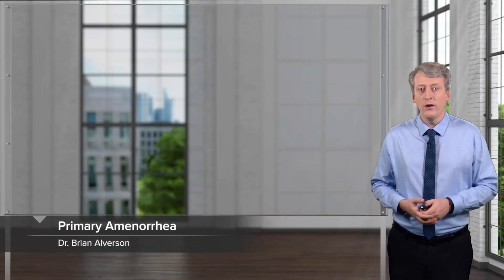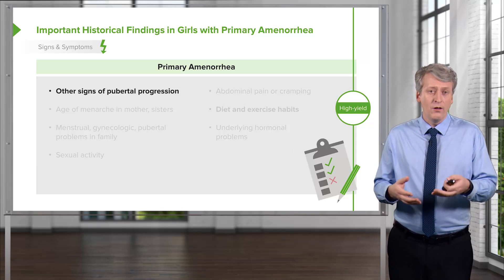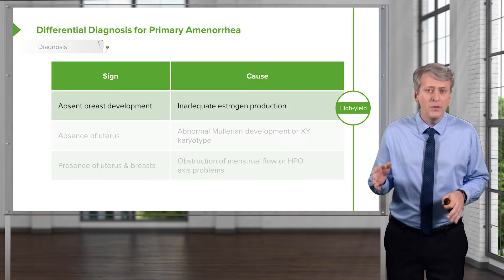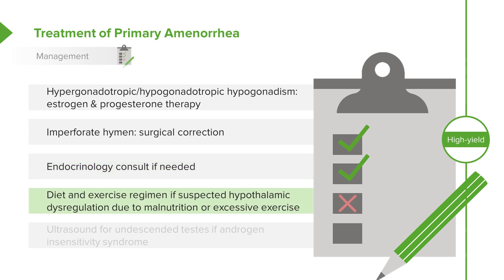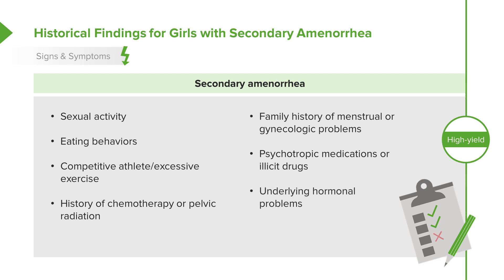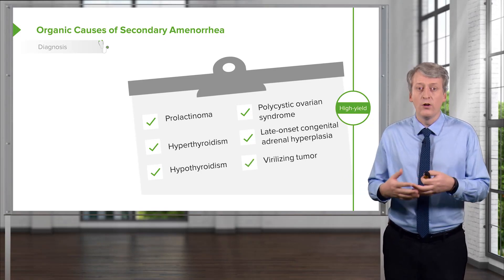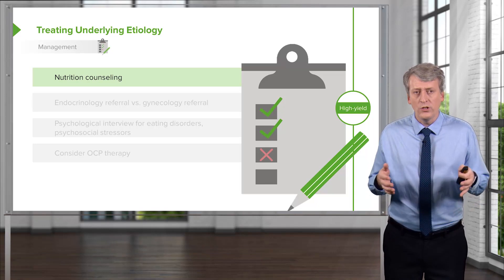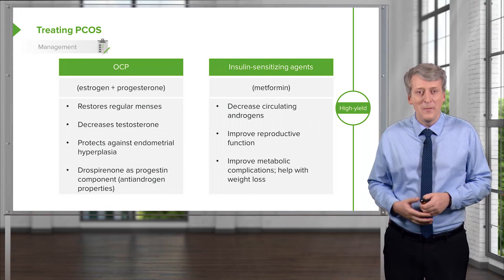Primary & Secondary Amenorrhea – Pediatrics | Lecturio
This video “Primary & Secondary Amenorrhea” is part of the Lecturio course “Pediatrics” ► WATCH the complete course

► LEARN ABOUT:
- Normal Menses
- Definition of Primary Amenorrhea
- Etiologies of Primary Amenorrhea
- Important historical findings in girls with Primary Amenorrhea
- Physical exam findings in girls with Primary Amenorrhea
- Differential Diagnosis for Primary Amenorrhea
- Laboratory Testing
- Radiology Findings
- Treatment of Primary Amenorrhea

- General characteristics of Secondary Amenorrhea
- Historical findings in girls with Secondary Amenorrhea
- Physical exam findings in girls with Secondary Amenorrhea
- Organic causes of Secondary Amenorrhea
- Laboratory testing
- Radiology findings
- Progesterone Challenge Test
- Treating Underlying Etiology
- Treating PCOS

► LECTURIO is your single-point resource for medical school:
Study for your classes, USMLE Step 1, USMLE Step 2, MCAT or MBBS with video lectures by world-class professors, recall & USMLE-style questions and textbook articles. Create your free account now

► READ TEXTBOOK ARTICLES related to this video:
Amenorrhea in Adolescents — Clinical Evaluation and Causes